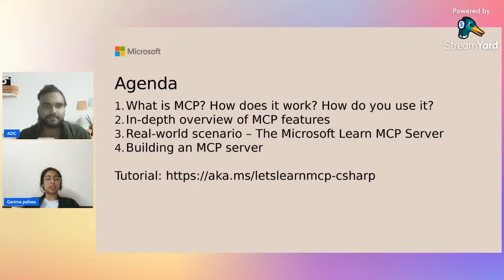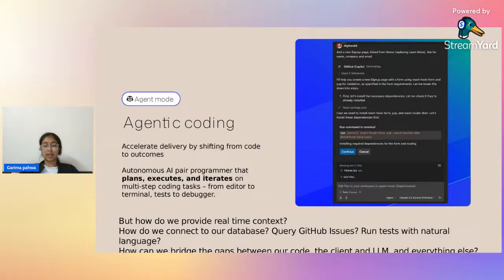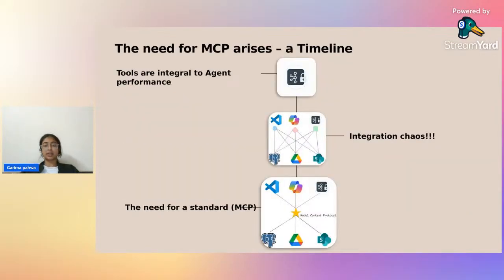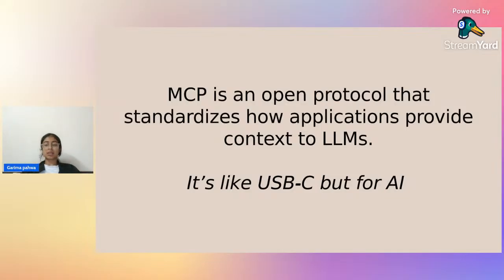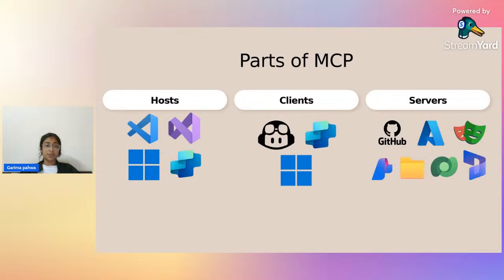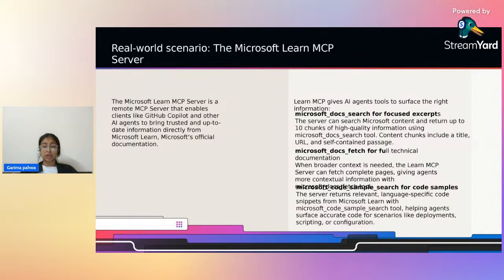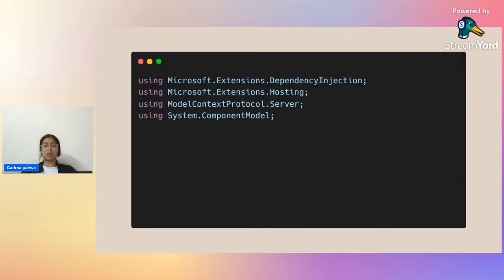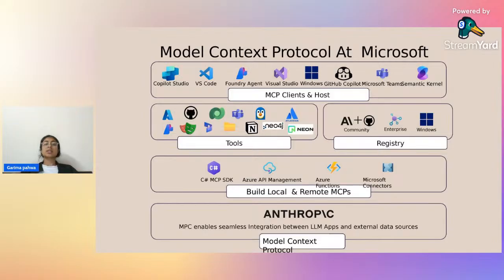Season of AI - MCP : Garima Pahwa